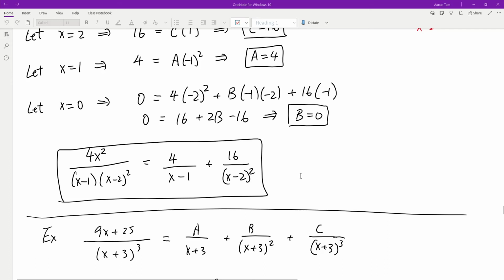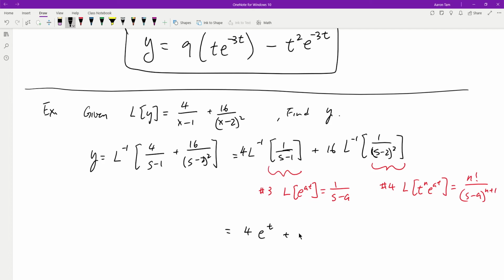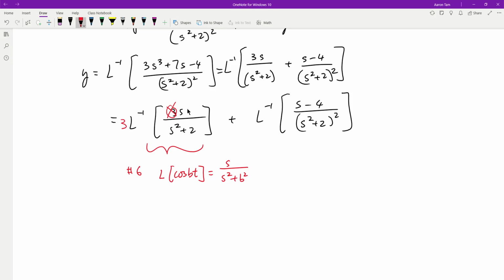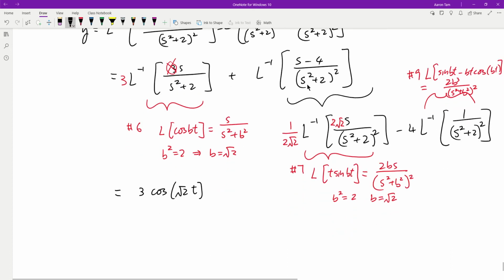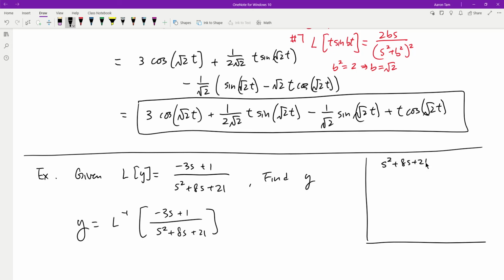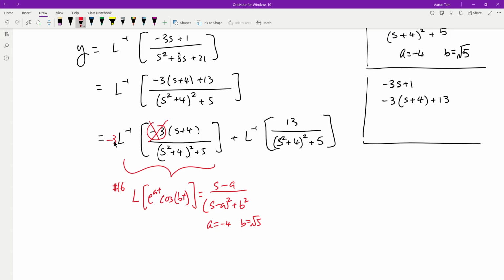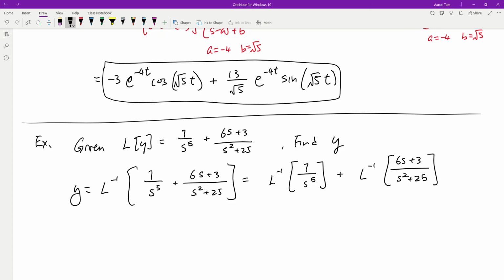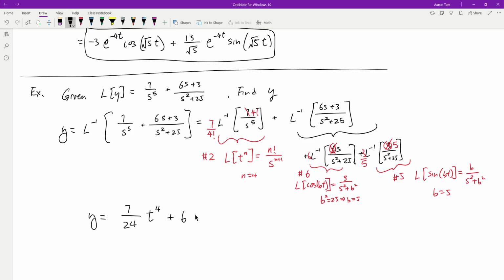DEQ - 11.5 Laplace Transform 06